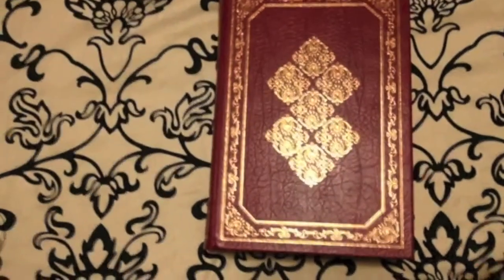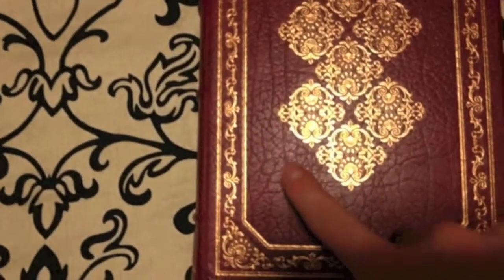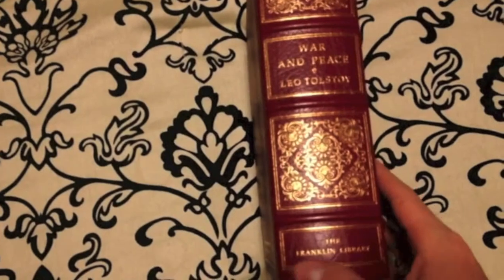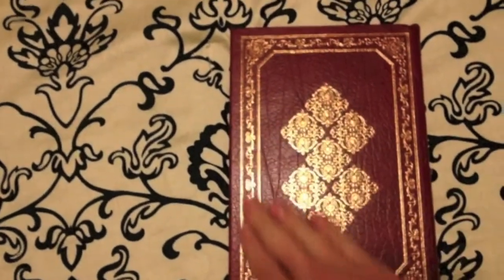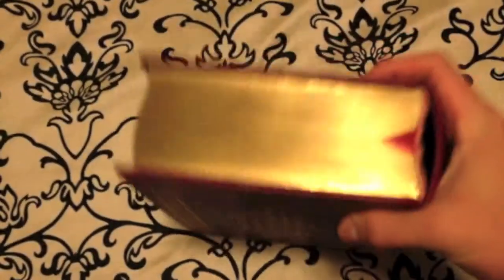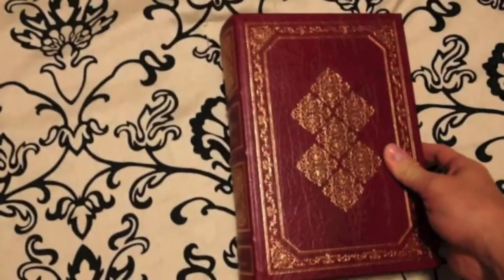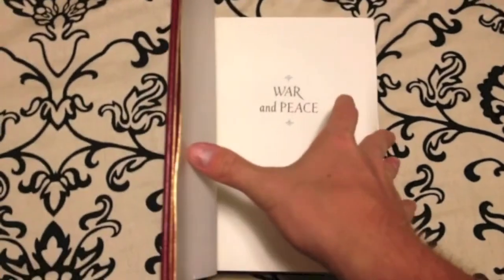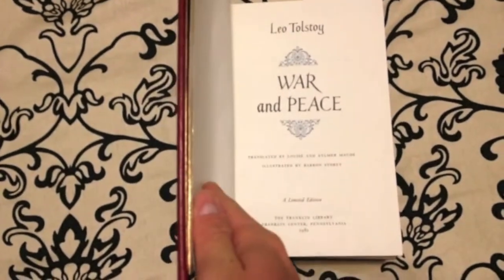War & Peace - A Franklin Library Review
A Short review of the Franklin Library volume of War & Peace by Leo Tolstoy